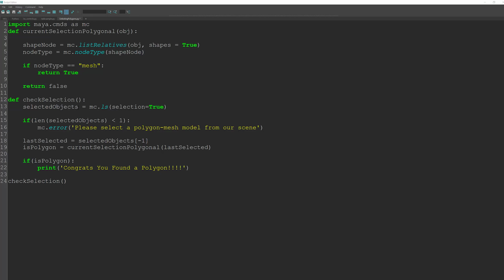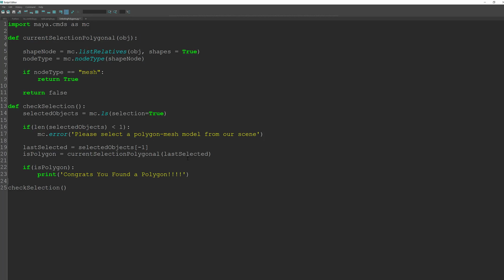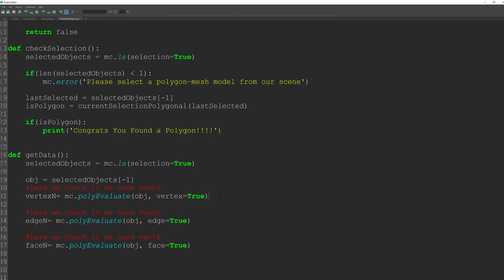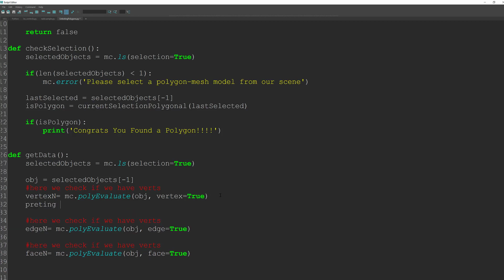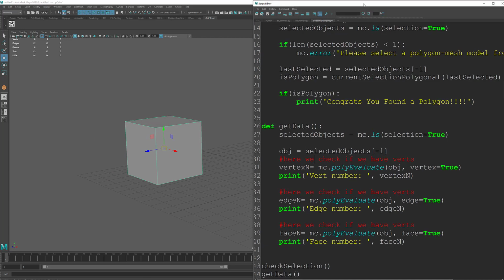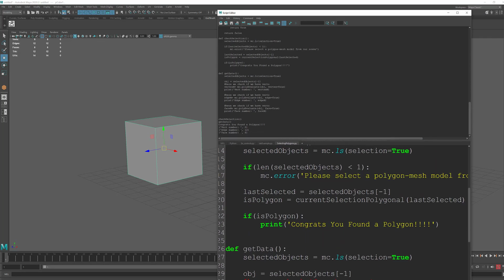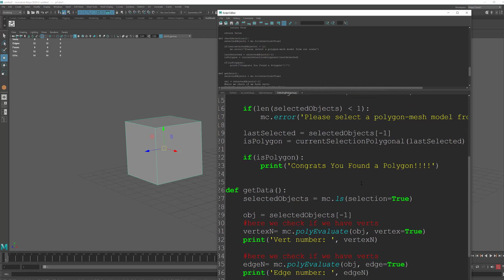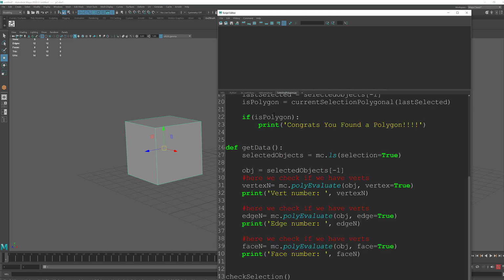11 Maya Python Getting Vertex Count